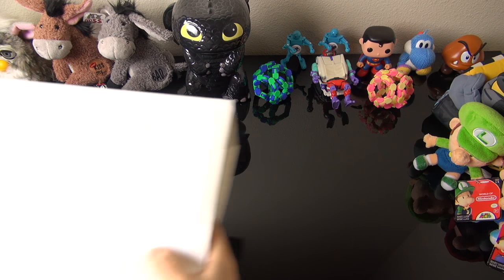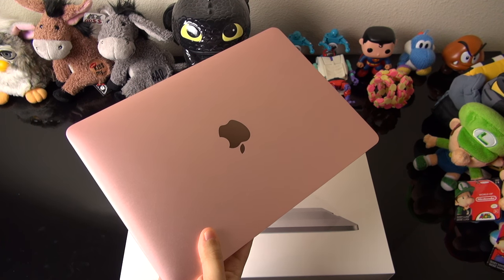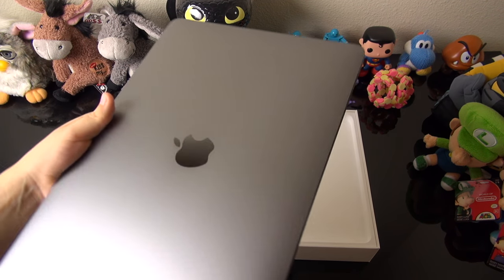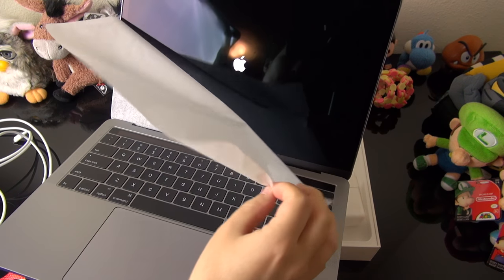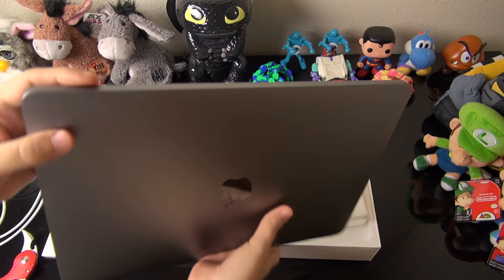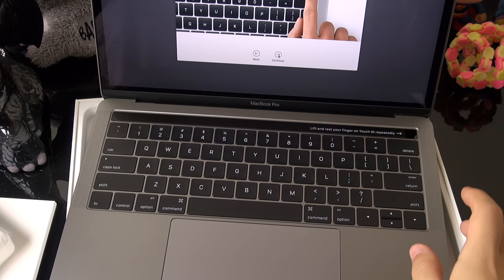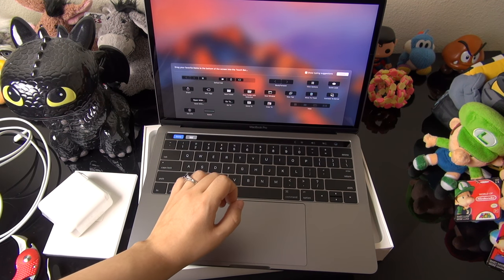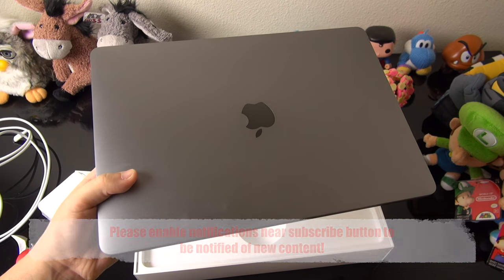Unboxing MacBook Pro with Touch Bar: Questions Anyone?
Here are my very first impression of the New MacBook 2016. This will now be my daily computer so I plan on spending a heck of a lot of time with it. Please ask any questions that you have so I can prepare my review!